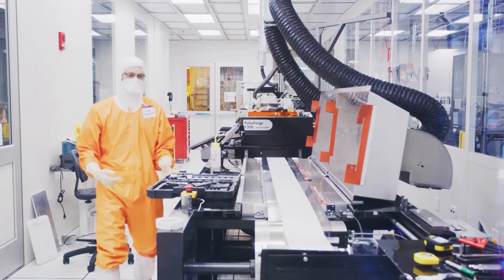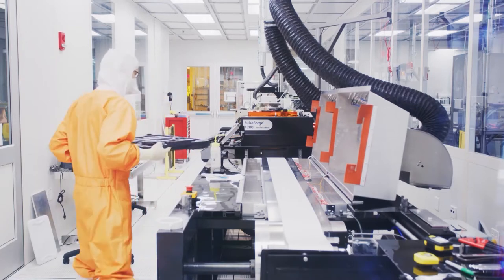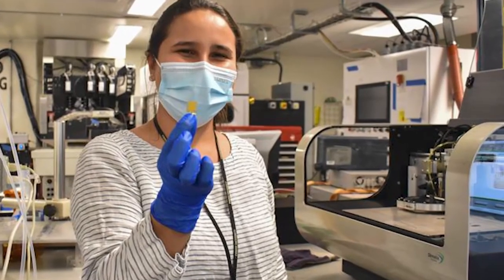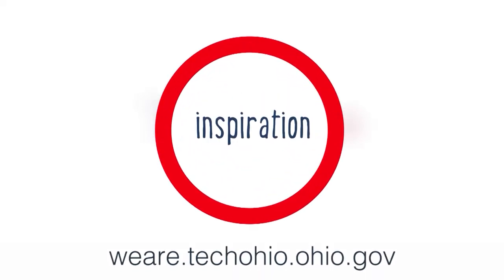Cleveland Startup is Creating an At-Home Test for a Variety of Ailments